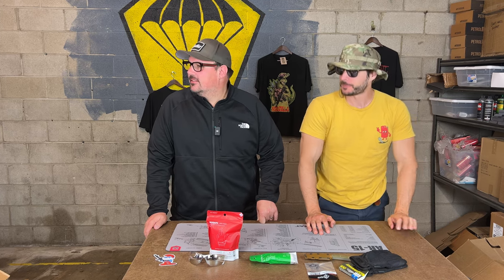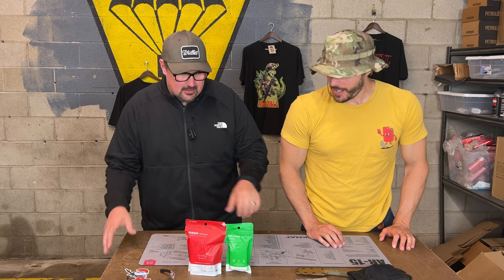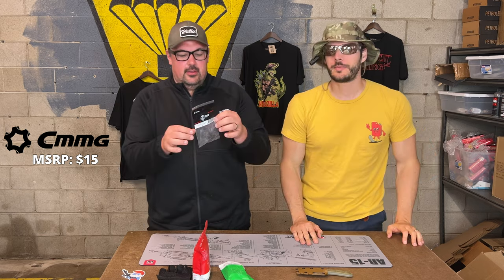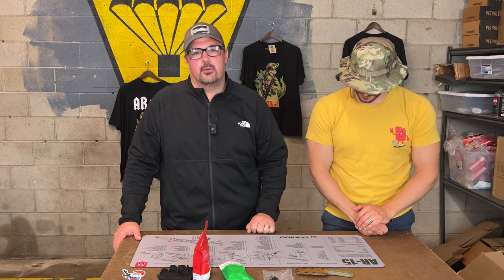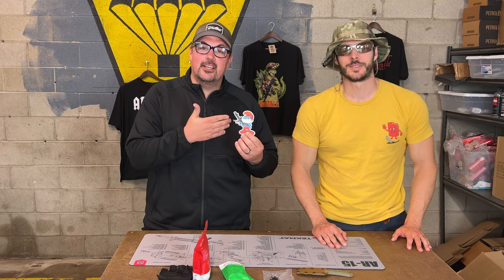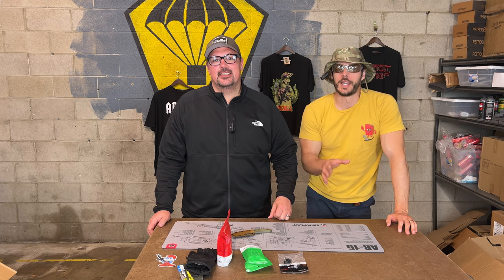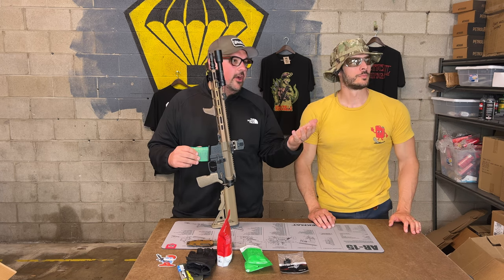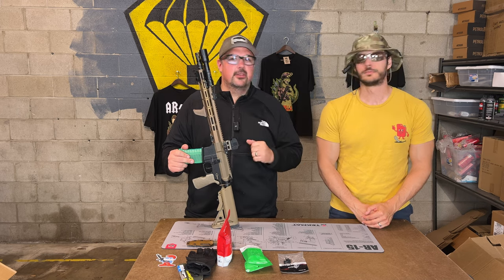Unboxing the April TacPack PLUS box!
We're back with another unboxing! Check out what came in our April PLUS box.